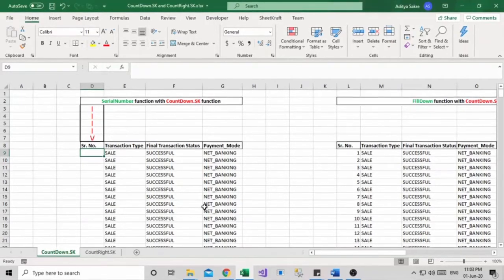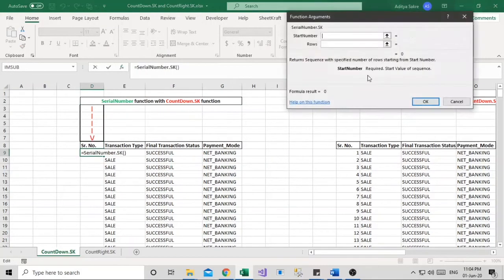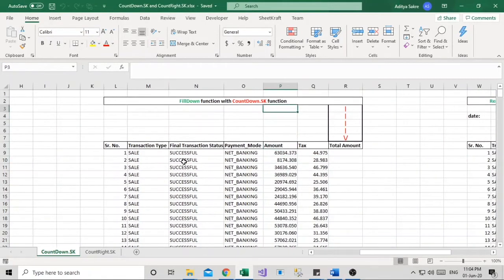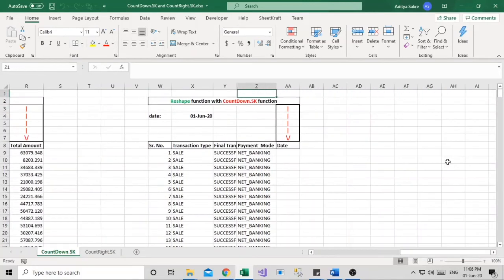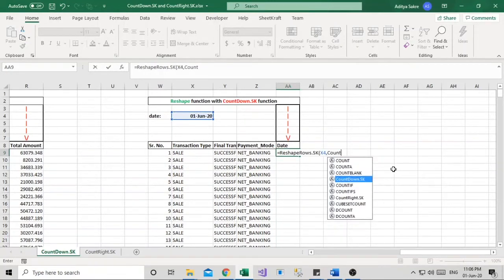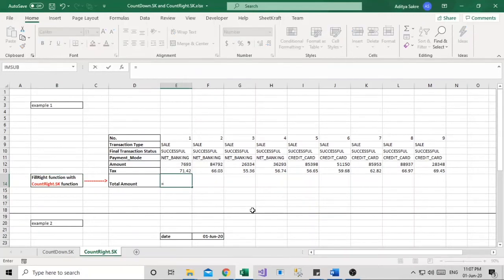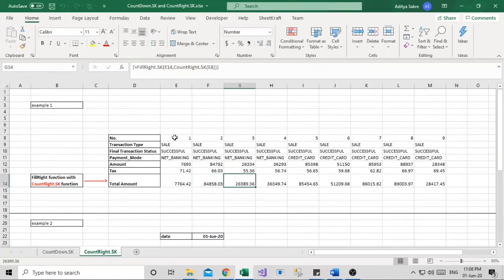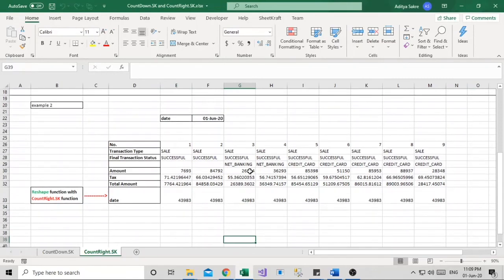CountDown SK and CountRight SK Tutorial